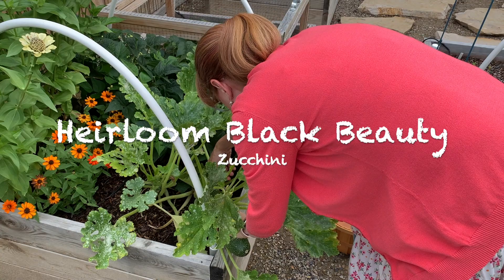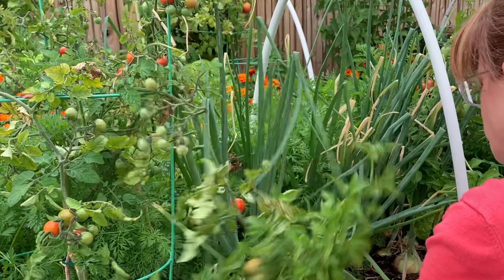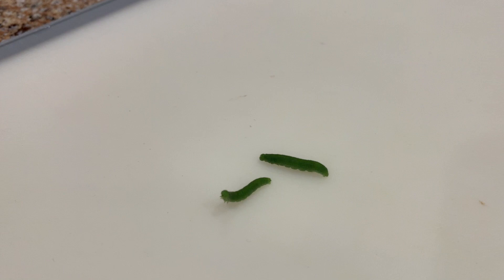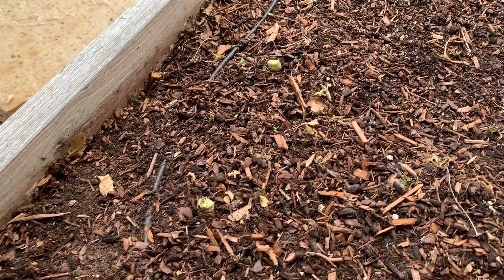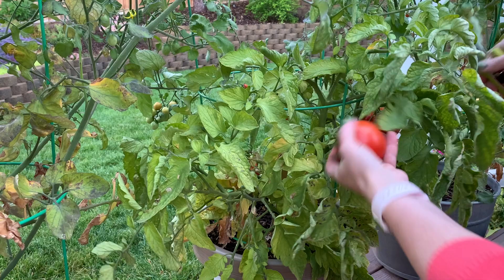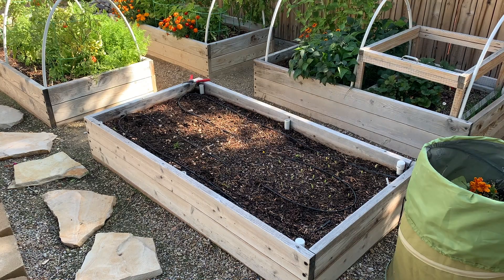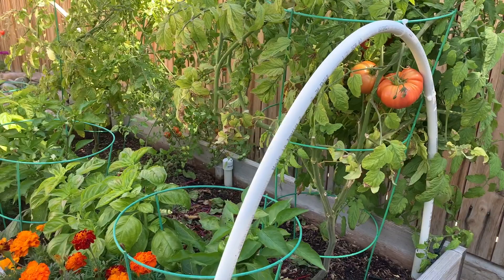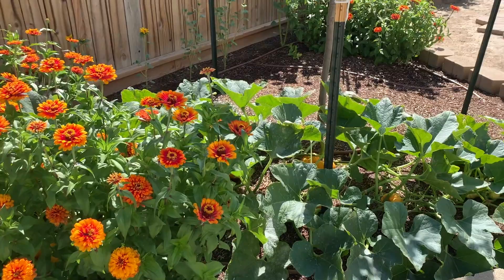Garden Tour & Update🌻September 2022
Can you believe that fall is just around the corner?  It’s always bittersweet as autumn takes hold of the garden, but I’m ready for cooler temperatures...how about you?

This is our September update for our zone 4B, high desert garden in Wyoming. We will take you around the yard as we harvest a good portion of produce from our garden. In addition, we will demonstrate the steps to preserving some of that produce (kale) for the freezer. The garden beds also need some maintenance in preparation for fall planting and the winter season. We will walk you through that process as we share our garden space with you.